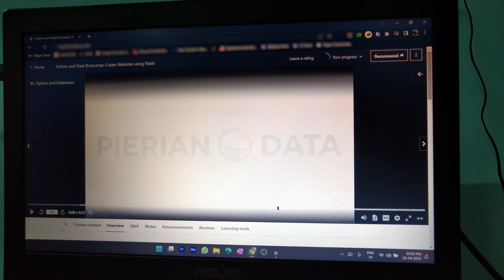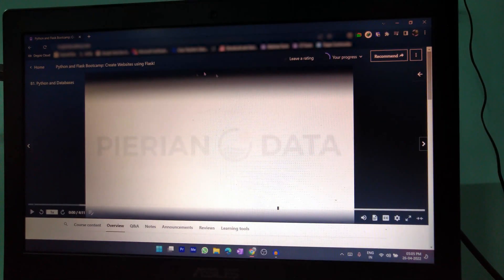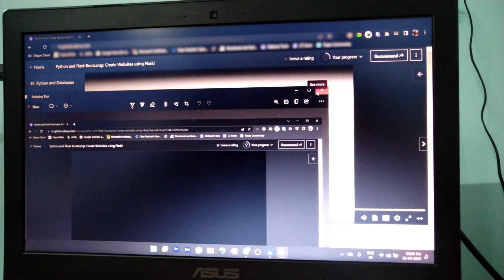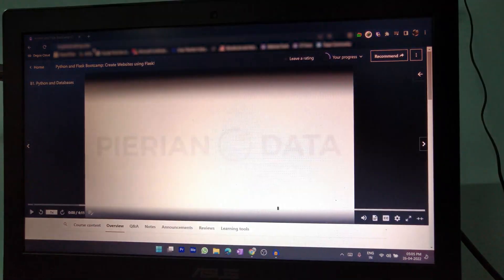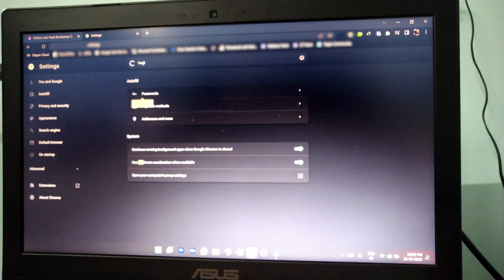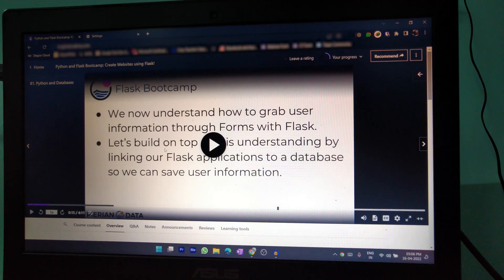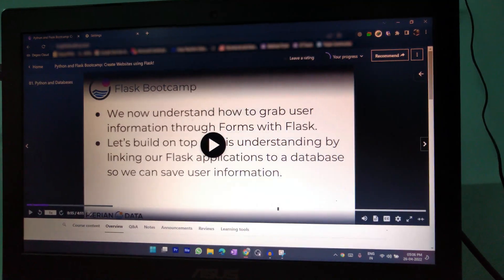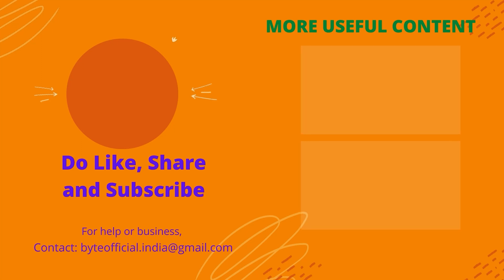Taking Screenshots in Udemy | The How to Series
Hi guys,
Welcome to Byte Official.
In this video tutorial, I will demonstrate how to take screenshots in Udemy.